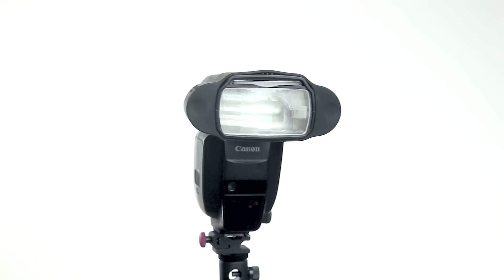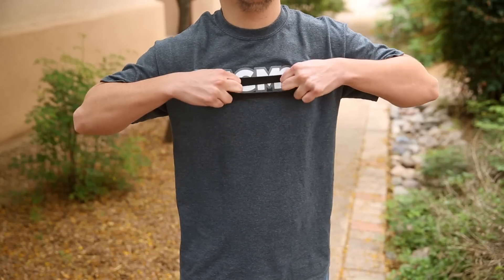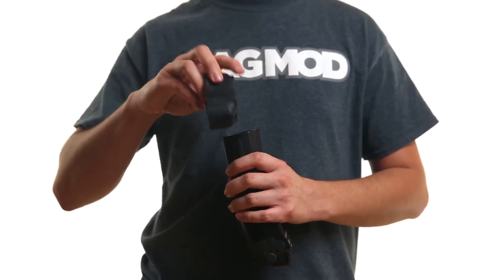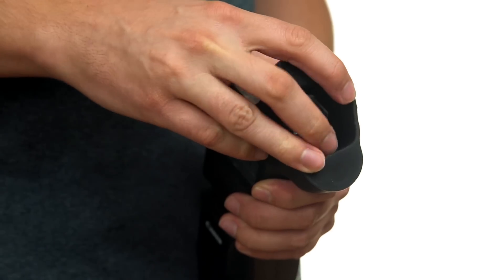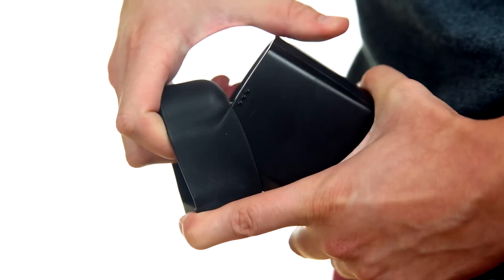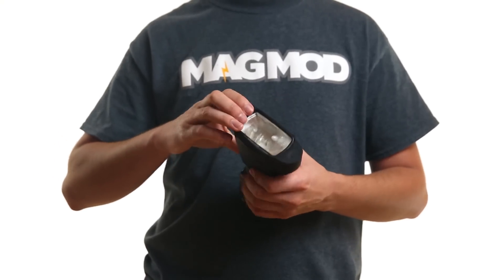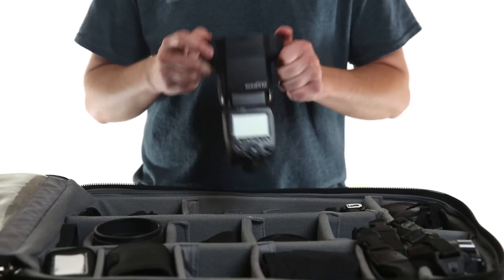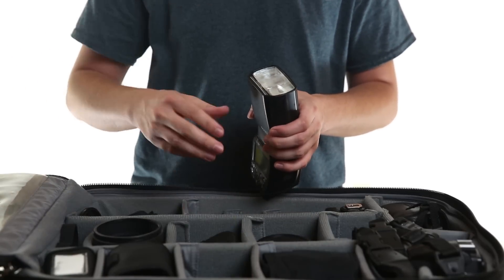How To Install The MagGrip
In this video our Customer Success Hero, JJ, demonstrates how to install the MagMod MagGrip onto your flash.